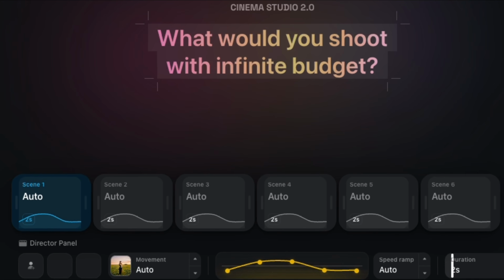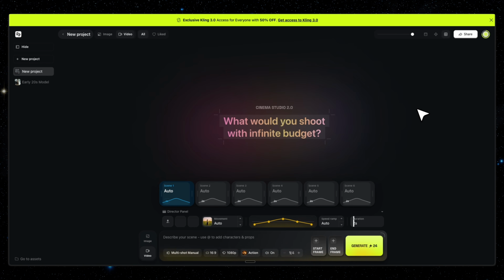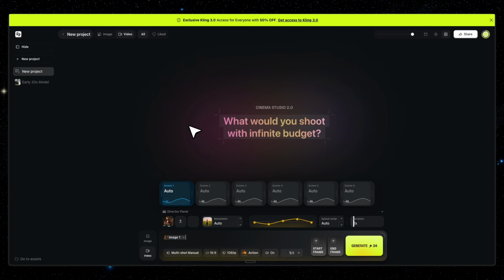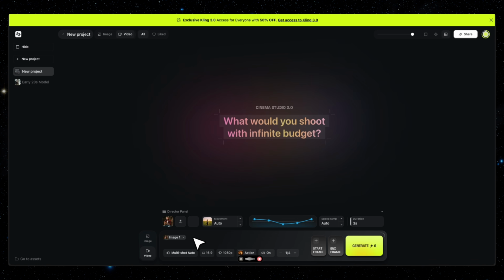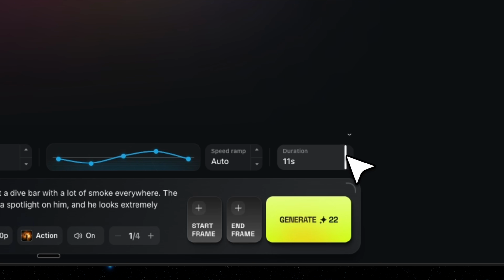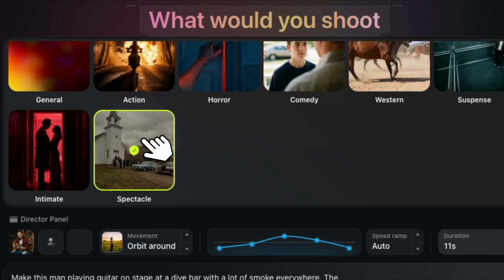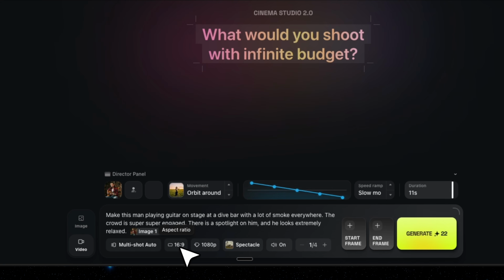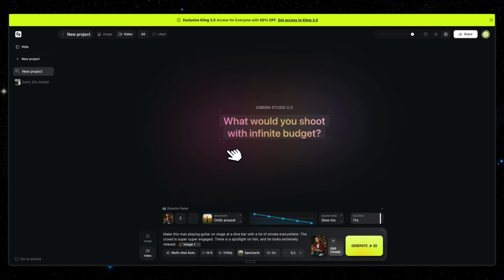Higgsfield AI Cinema Studio 2.0 Feels ILLEGAL. Here's Everything It Can Do (Full Course)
✅ Learn how to use AI tools in five minutes or less (Join the free newsletter)

Higgsfield Cinema Studio 2.0 just dropped and it is on a completely different level. In this full course I'm breaking down everything you need to know to use it effectively — from basic prompts all the way to cinematic workflows with consistent characters, precise camera control, and professional post-production features.

Most AI video tools give you footage. Higgsfield gives you a full Cinema Studio. The difference is control. Camera movements, character consistency, lighting, cinematic grading — it's the kind of output that used to require an entire film crew, and it's all running in your browser.

In this video I compare Higgsfield Cinema Studio 2.0 against Seedance 2.0, Kling 3.0, Sora 2, and Veo 3.1 — and show you exactly where each tool wins and where Higgsfield pulls ahead for serious AI filmmaking.

✅ What you'll learn:
— What Higgsfield Cinema Studio 2.0 is and how it works
— Complete step-by-step tutorial for beginners
— How to generate cinematic AI video with consistent characters
— How Higgsfield compares to Seedance 2.0, Kling 3.0, Sora 2, and Veo 3.1
— Real-world use cases for AI video content creation
— Tips for creating cinematic content that stands out

🛠 Tools Mentioned:
Higgsfield Cinema Studio 2.0
Seedance 2.0
Kling 3.0 / Kling AI
Sora 2
Veo 3.1

I am not a financial advisor. Nothing in this video constitutes financial, legal, or investment advice. Results vary and are not guaranteed. I only recommend tools I personally use and believe in. Always do your own research before making any decisions.